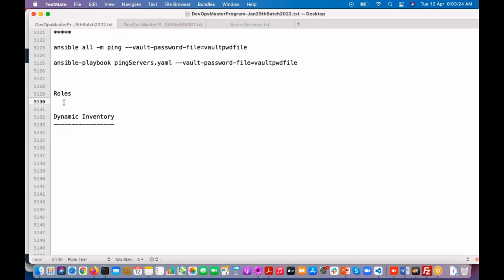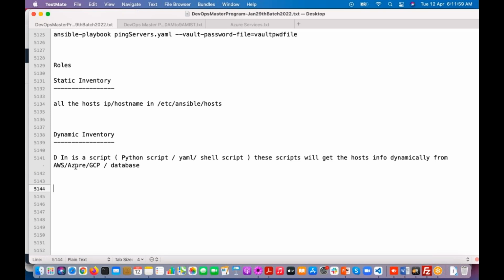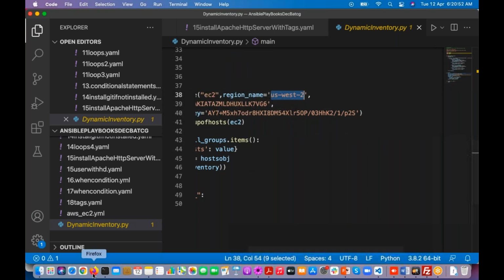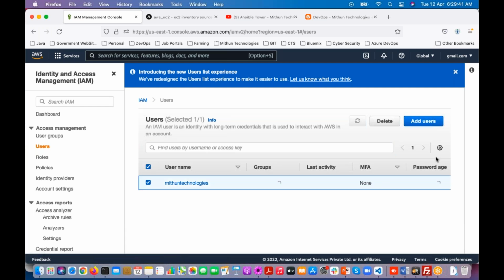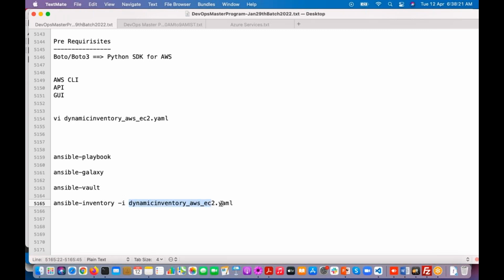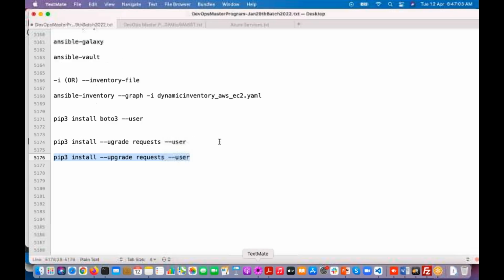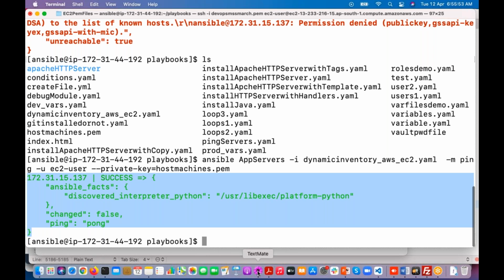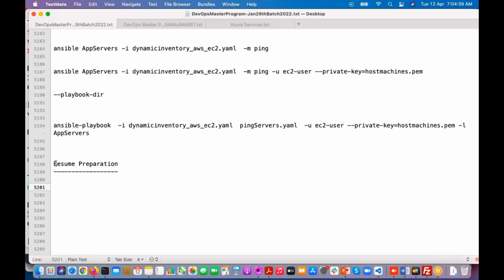Topic 9 Ansible Zero to Hero